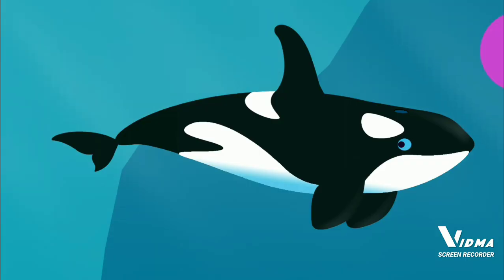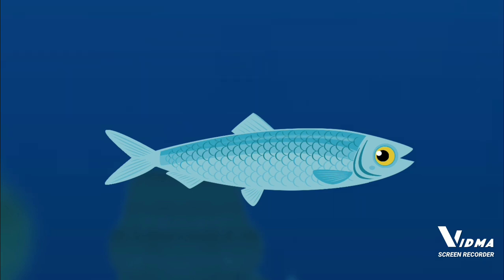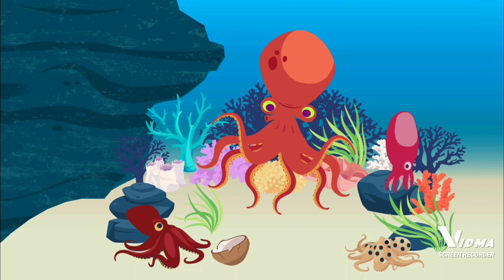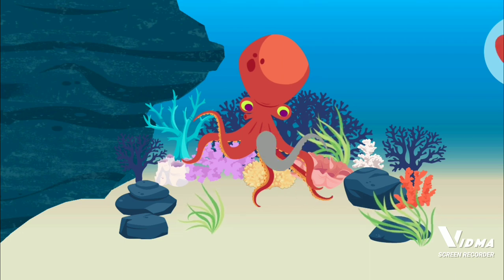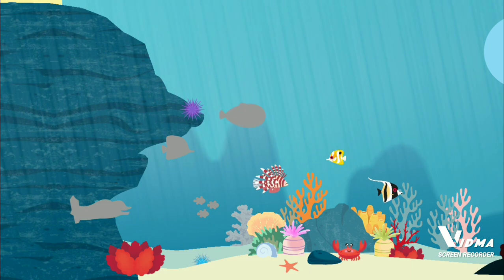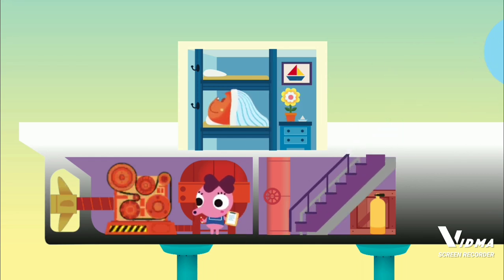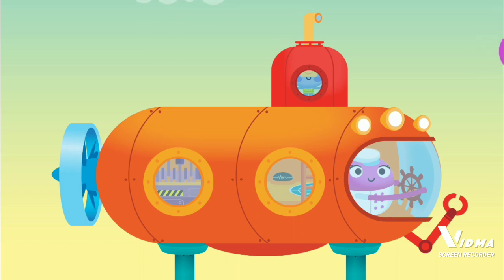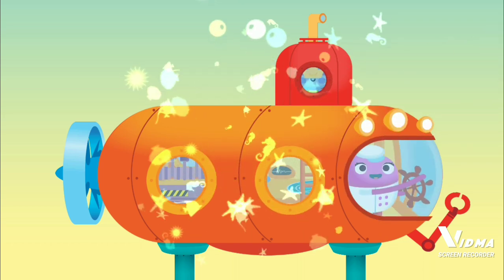Marco Polo - Ocean (Official Gameplay Video)